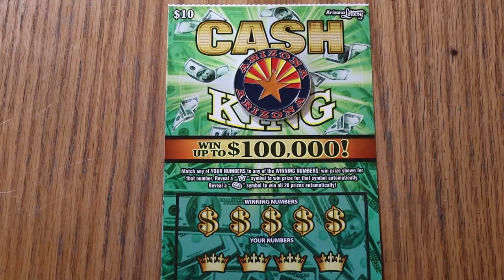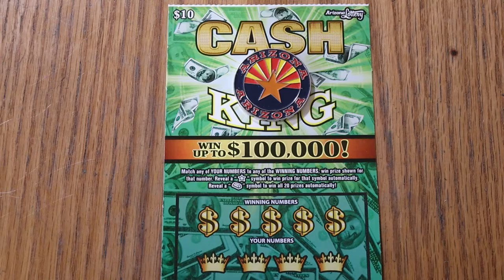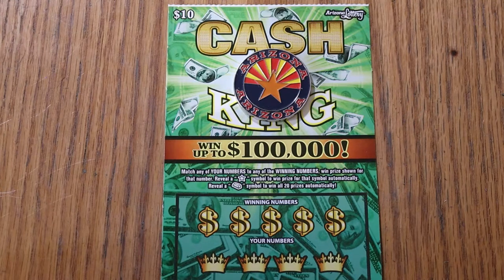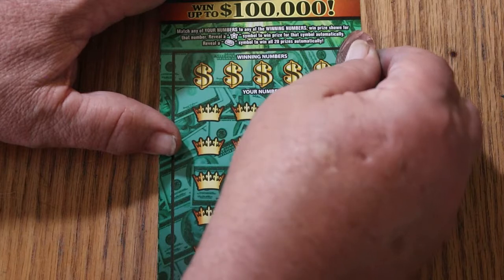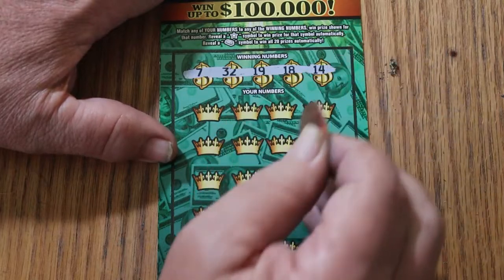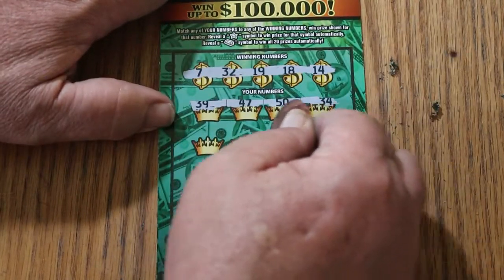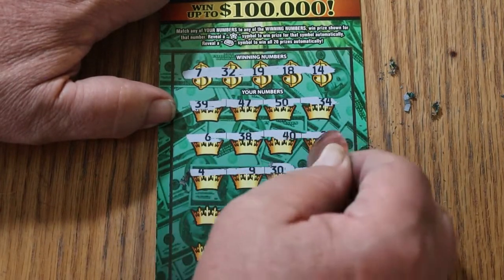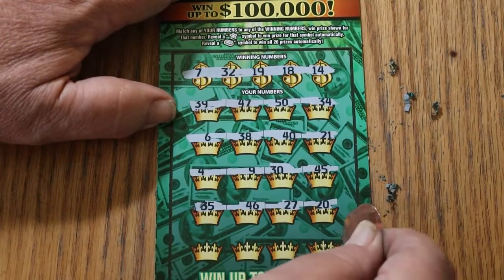DAY 22💥CASH KING💥ONE A DAY IN MAY💥😎